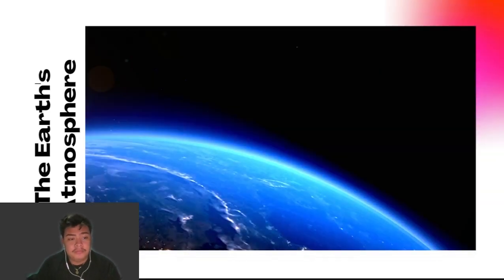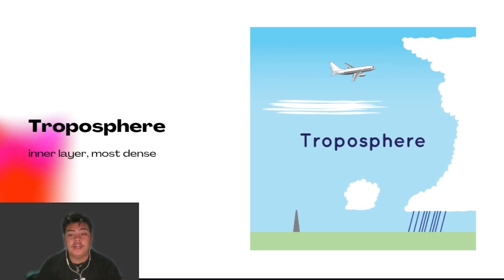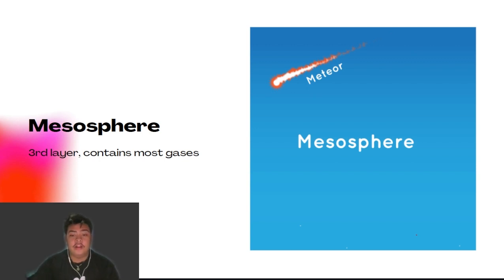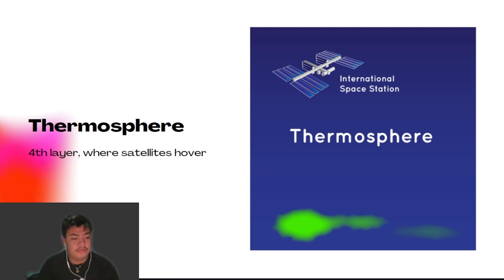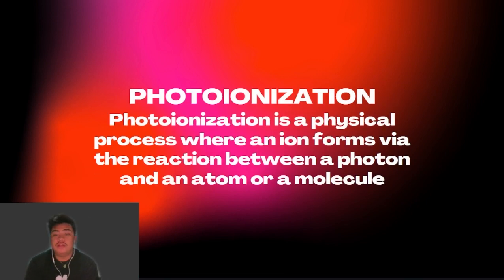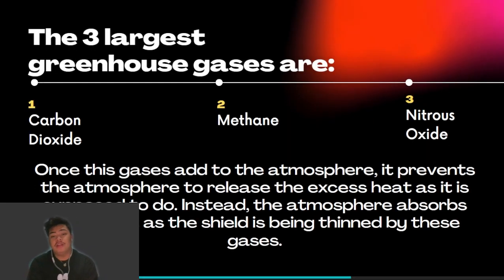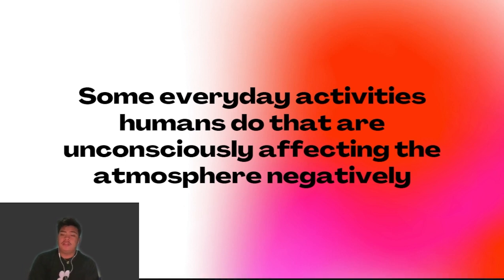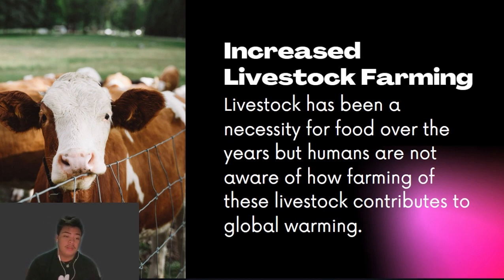CHEMISTRY OF EARTH'S ATMOSPHERE